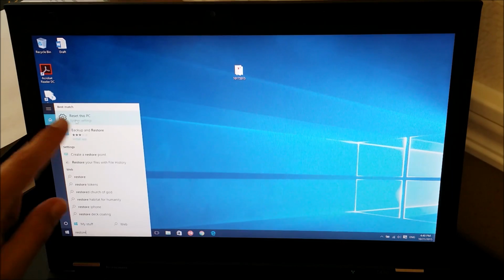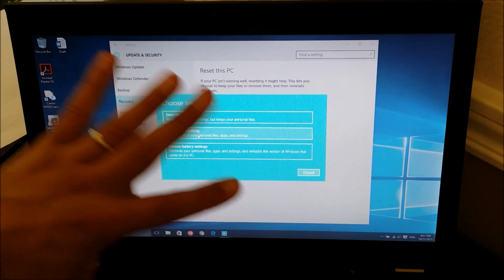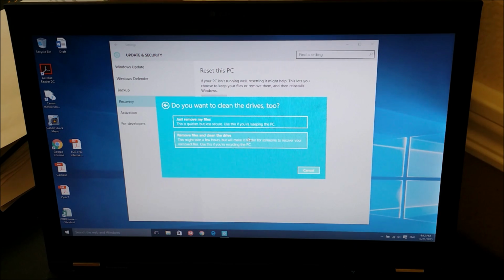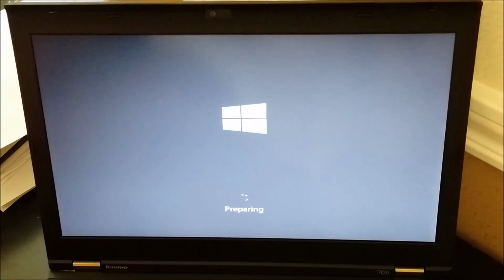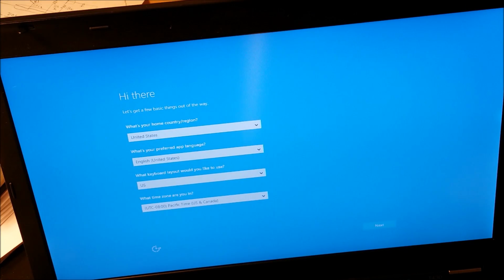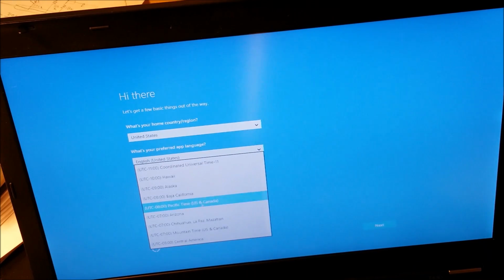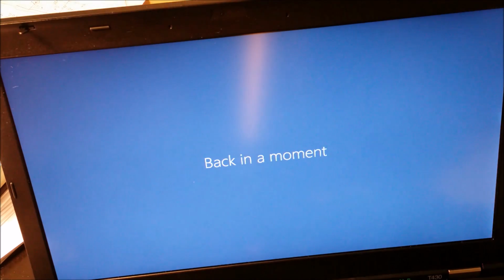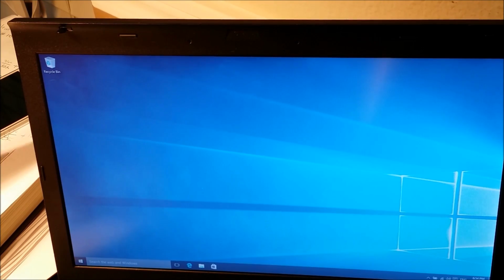How to || Restore/Reset Windows 10 to Factory Setting - Any Brand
Windows 10 Factory Rest   Lenovo Factory Reset